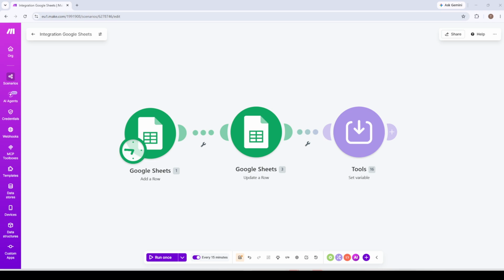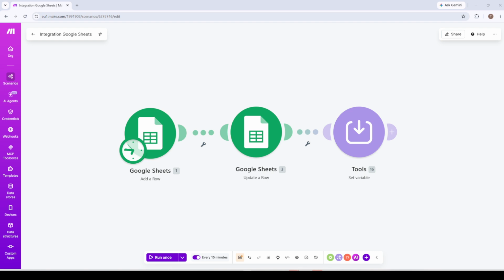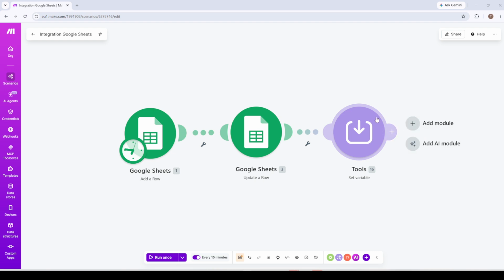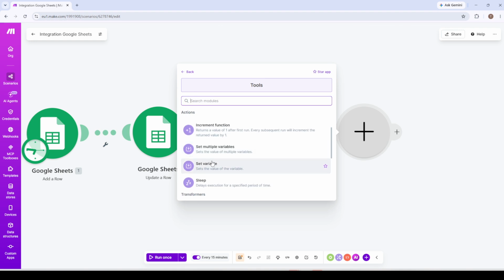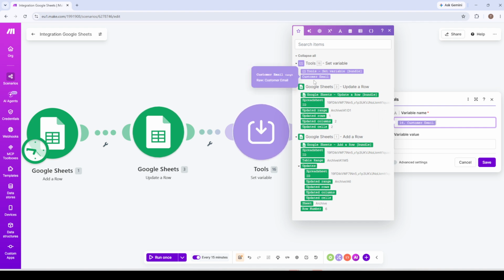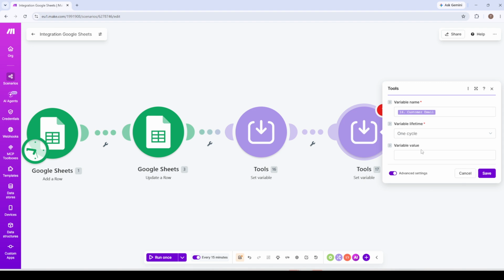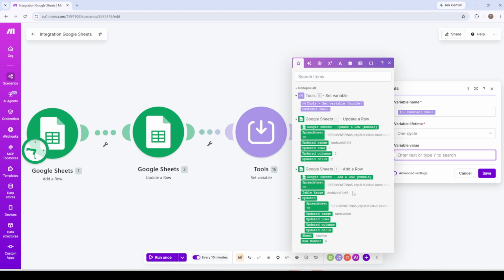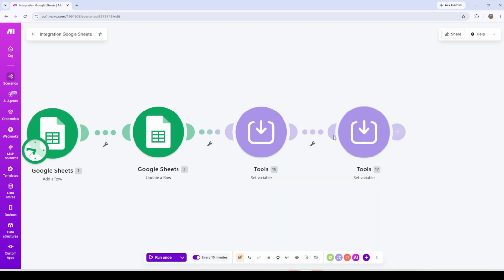How To Edit Variables In Make [Expert-Backed]